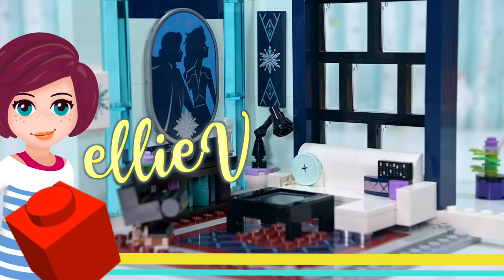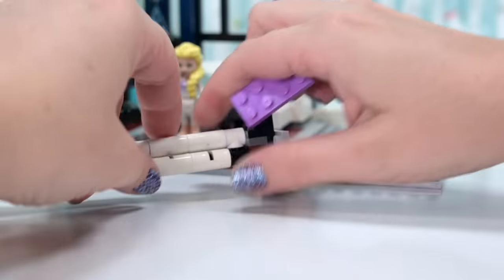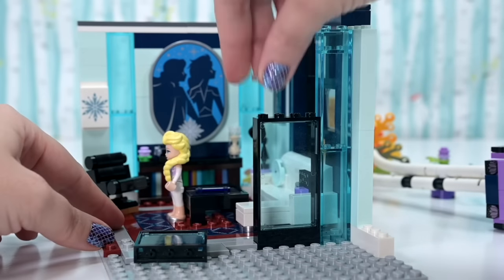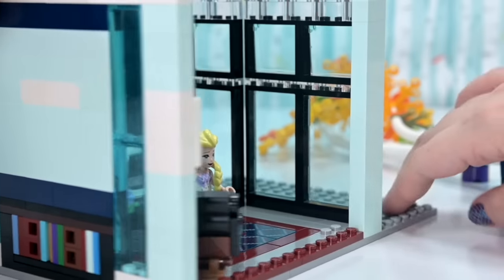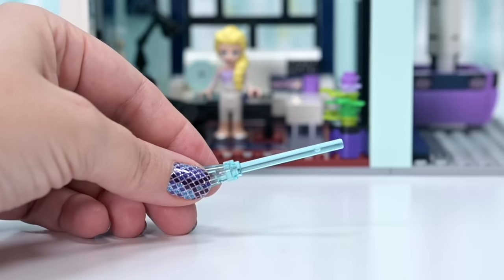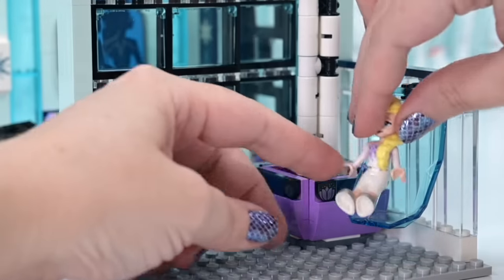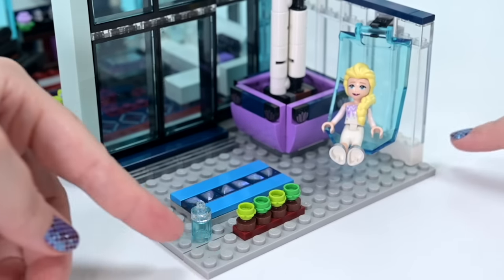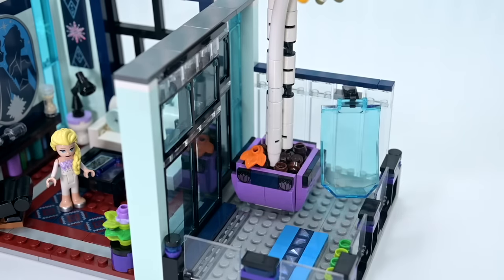Elsa's modern day princess apartment part 2 | Lego custom build DIY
I started this in May, so it has taken me some time, but I finally have something to show you. It's Elsa's modern day princess apartment, built in Lego - it's minimalist, it's in a brutalist style with polished concrete flooring, and the wall height is very tall to accommodate that huge portrait. Is it too much? And now it has a balcony with a swing chair and a yoga mat. What else could an Elsa need?

Shadow dance (audioblocks)